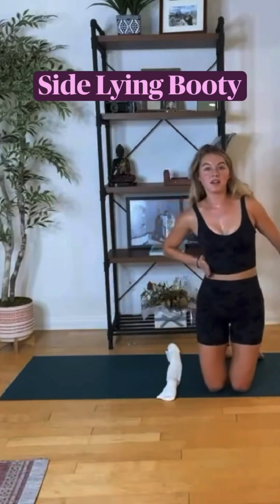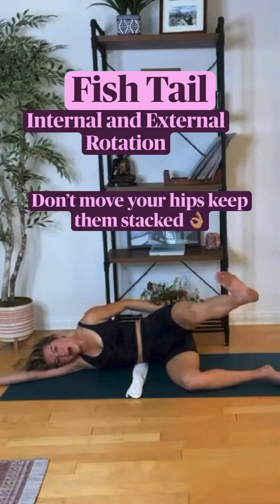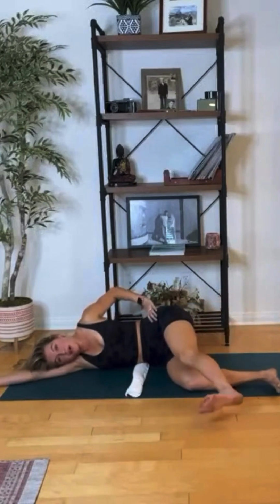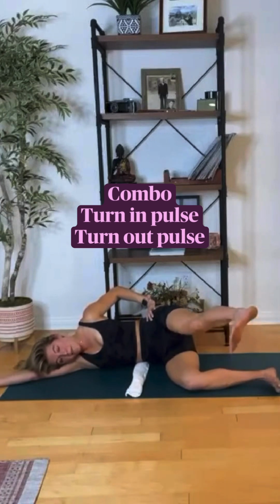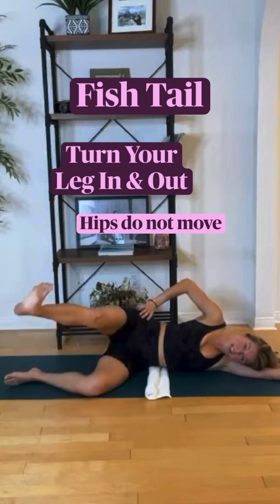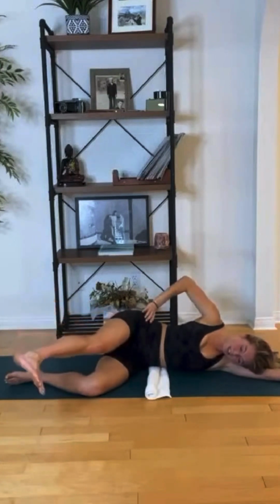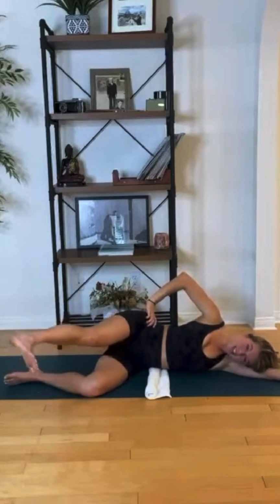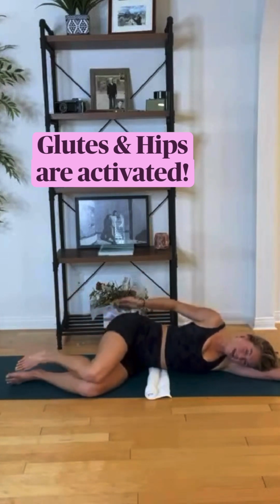Hip Dips & Side Butt Workout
Learn how to engage your core properly during the side lying series in pilates. This routine focuses on hip mobility ( external and internal rotation) you will feel the burn in your booty and the side of your hips no doubt! This workout will firm up the side of your thighs giving you an hourglass figure.

Instagram with me @lindsayrosebush